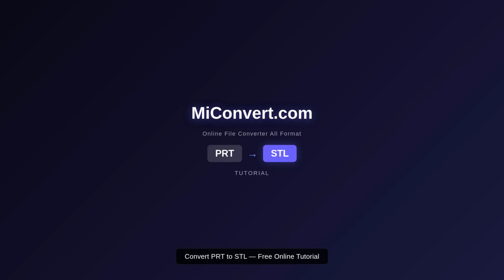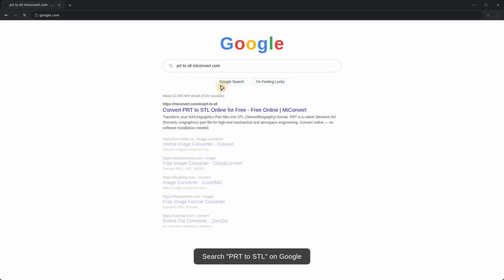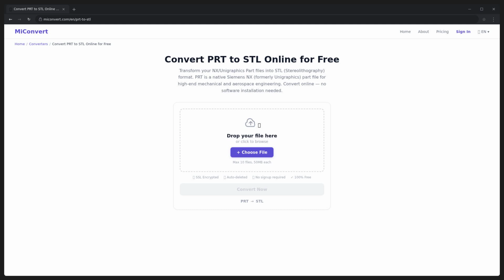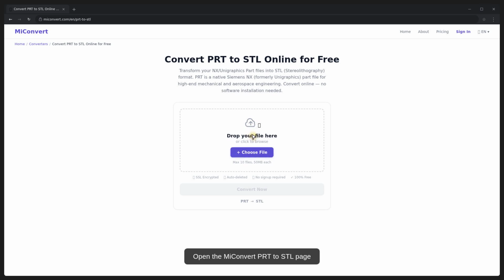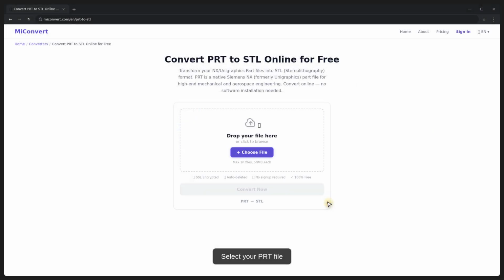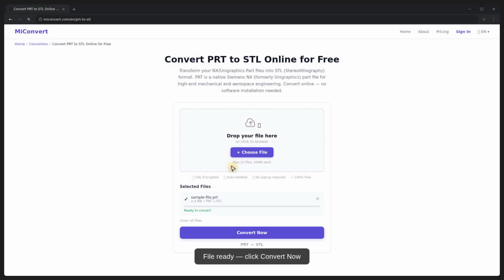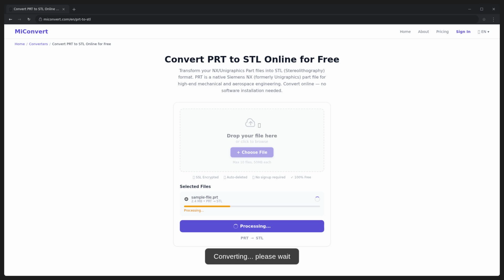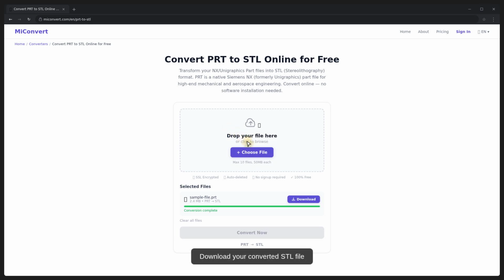Convert PRT to STL Free Online | Change PRT to STL in a Flash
Detailed guide on how to convert PRT files to STL quickly, for free, and without losing original quality. Perfect if you need to process file formats, reduce size, or upload files to systems that only support STL format.

⏳ Main video content:
0:00 - Intro to PRT to STL converter
0:06 - How to search on Google
0:14 - Accessing MiConvert for free
0:20 - Uploading the PRT file to the system
0:28 - Starting the conversion to STL
0:35 - System is processing online...
0:41 - How to safely download the STL file
0:48 - Outro and thanks